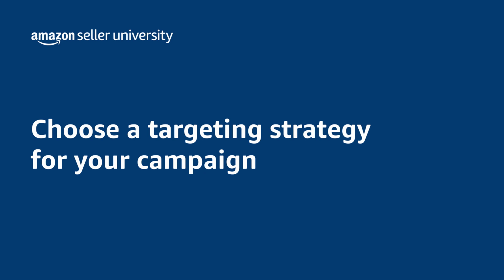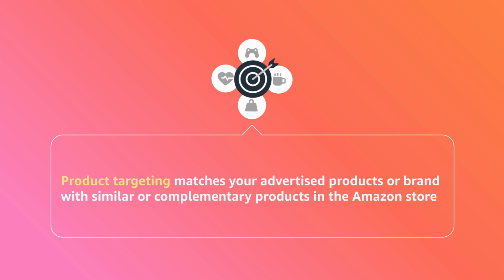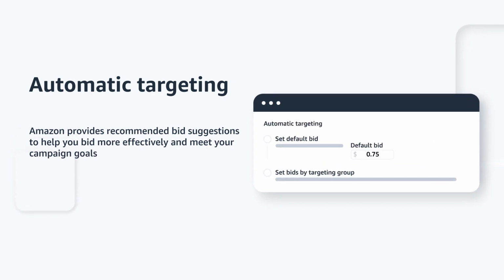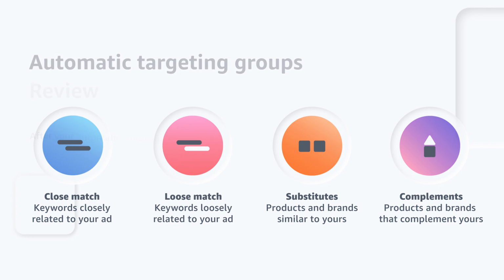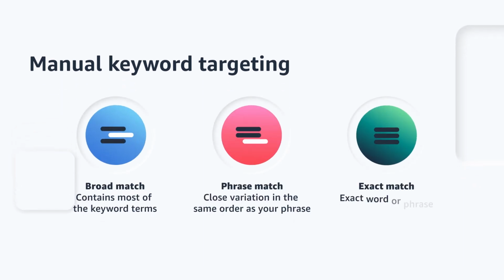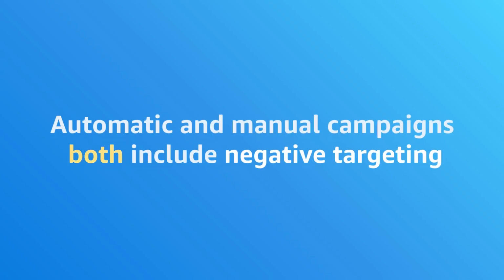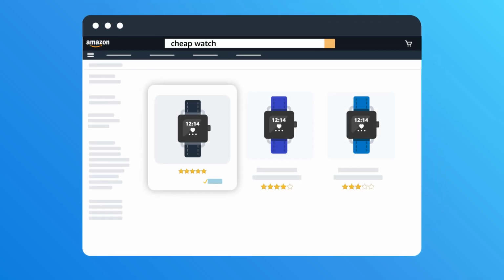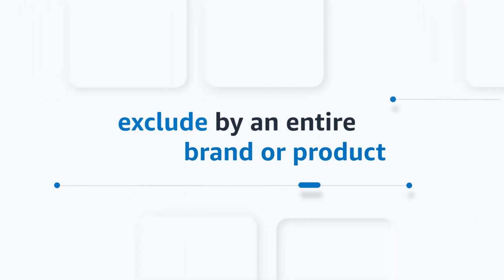Choose a targeting strategy for your Amazon Ads campaign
Learn about targeting for your Amazon advertising campaigns, and how to choose a targeting strategy for your campaign that can help you reach relevant customers at the right time.

Additional links:
Have a selling account?